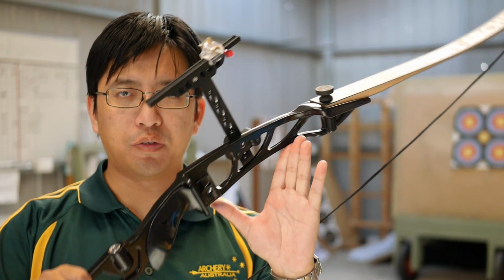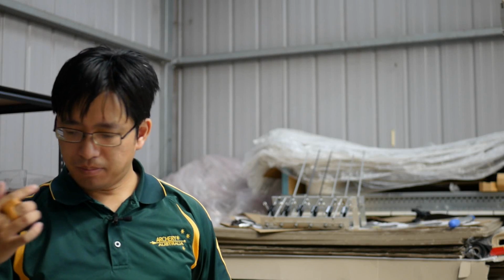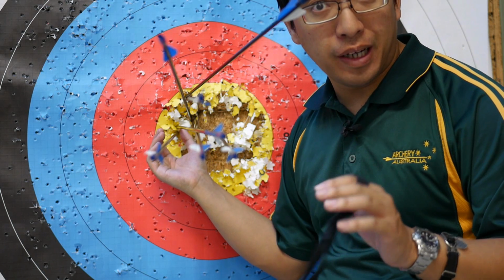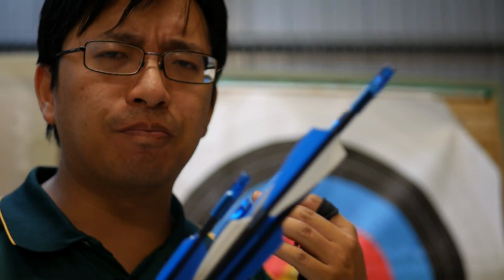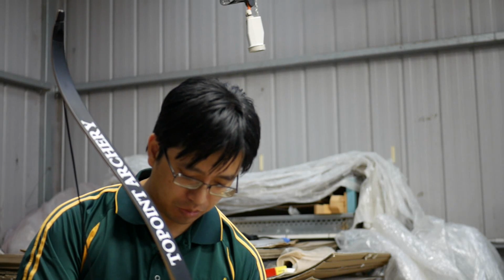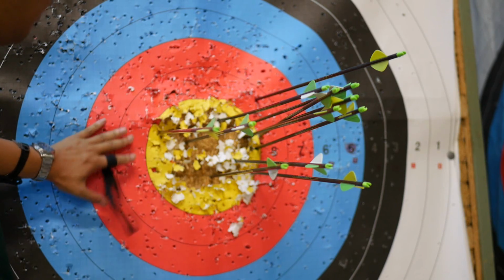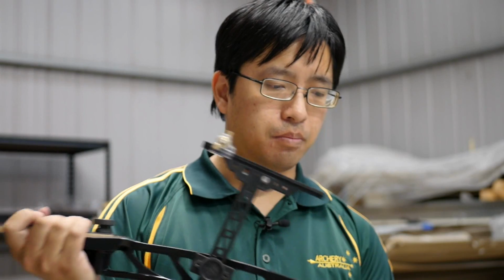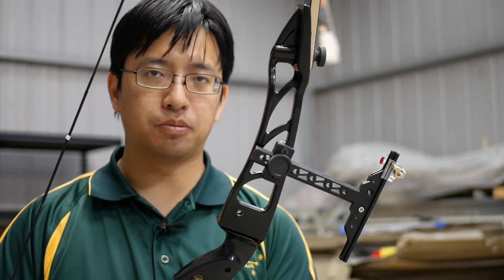Archery | Topoint R2 Standalone Bow Review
Following the dismal review of the Topoint R2 beginner archery kit, we swap out the arrows and accessories to test the R2 bow itself.